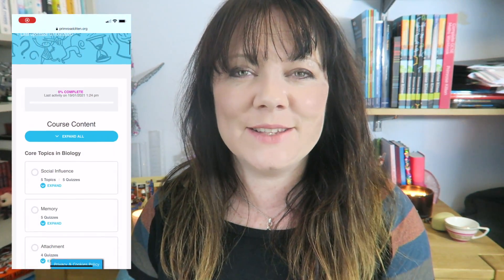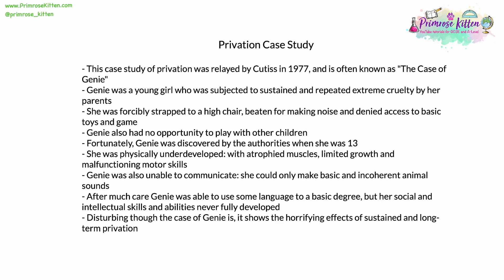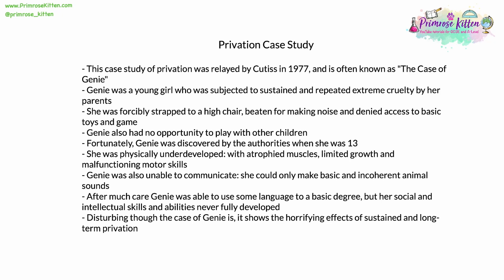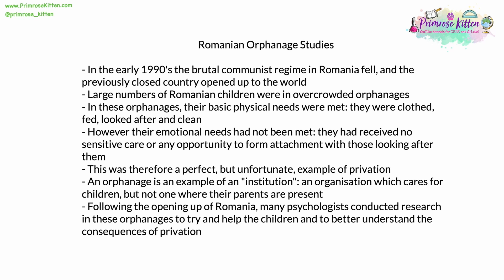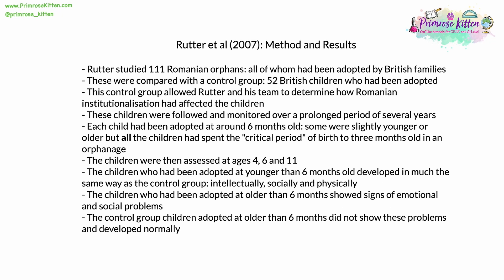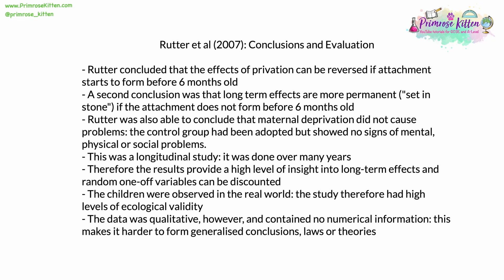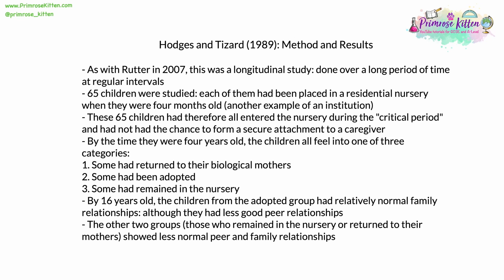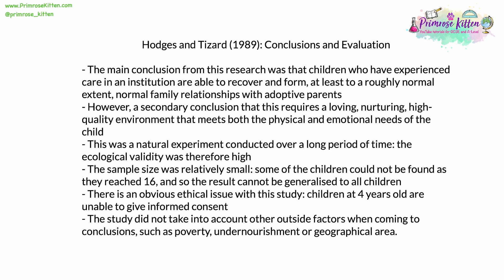Institutionalisation | Revision for Psychology A Level or IB